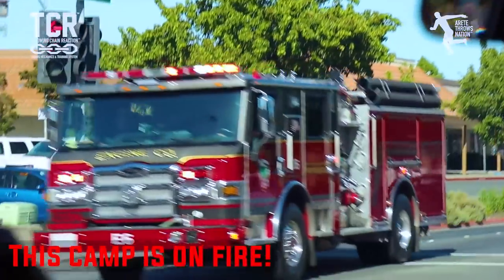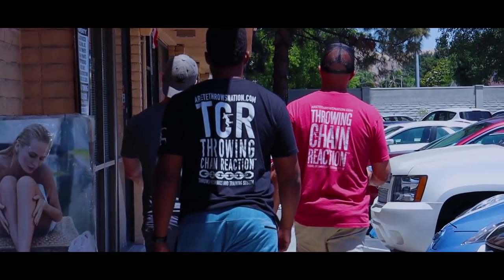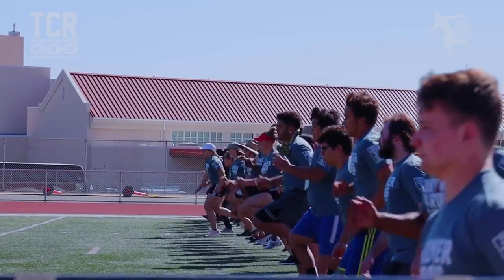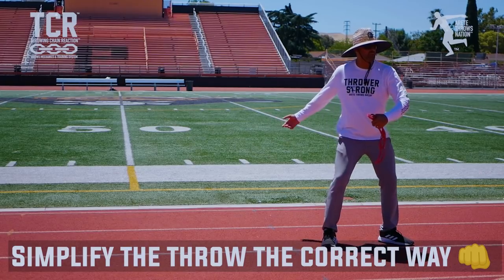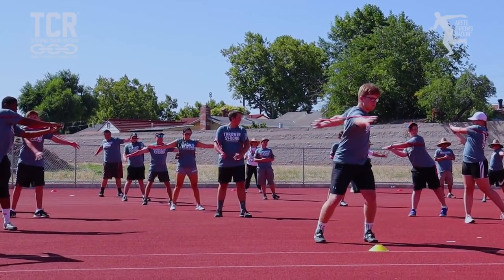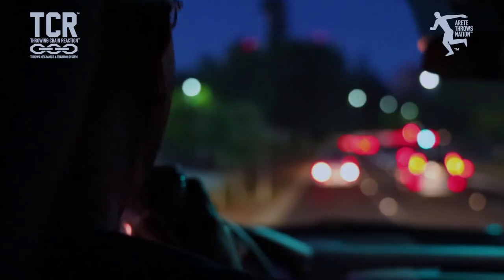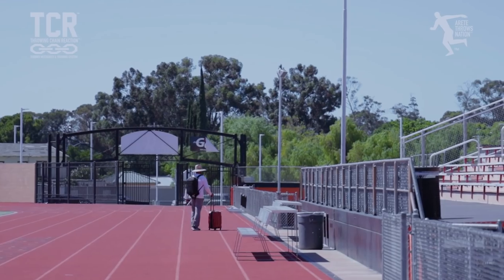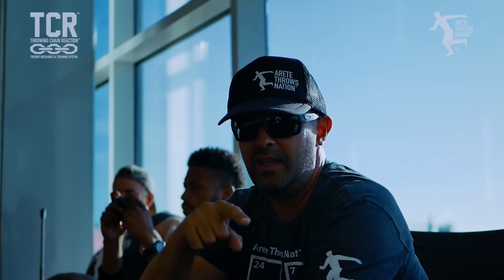SUMMER CAMP | NORTHERN CALIFORNIA | DISCUS | ROTATIONAL SHOT PUT | GLIDE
Summer Throws Camp in Northern Cal June 26th & 27th

Training sessions, testimonials, techniques, throwing recommendations and more!